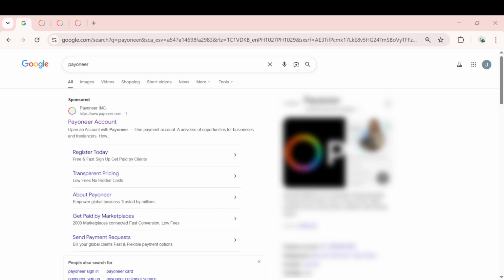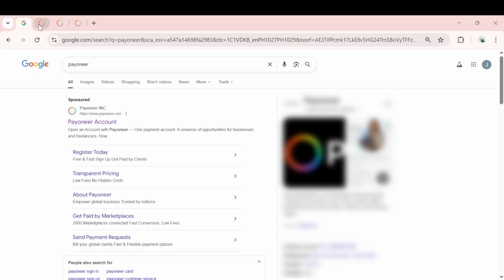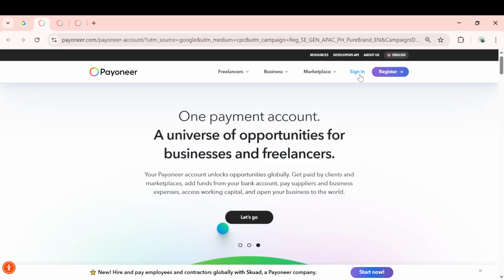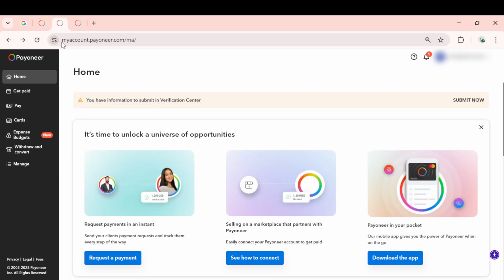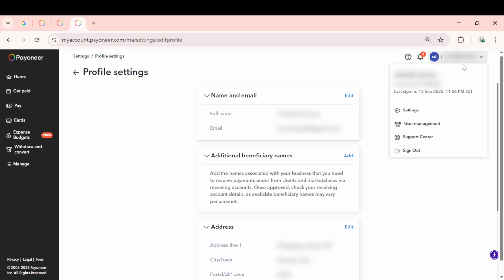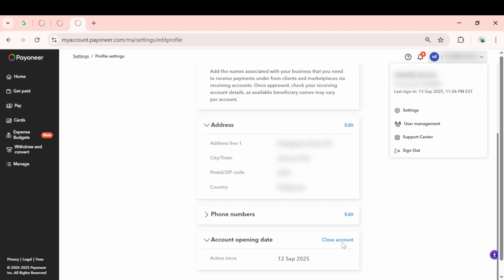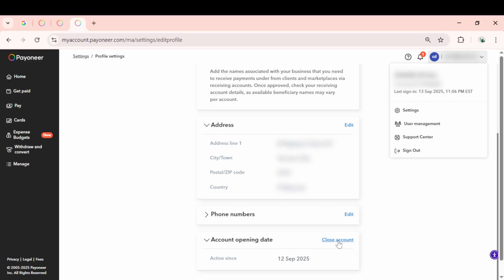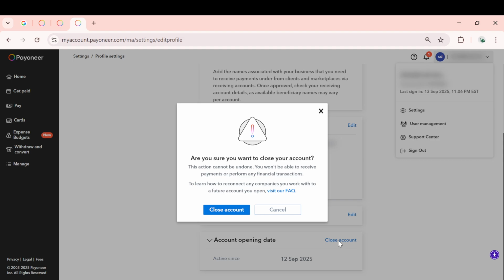How to Close Payoneer Account [2026 Full Guide]